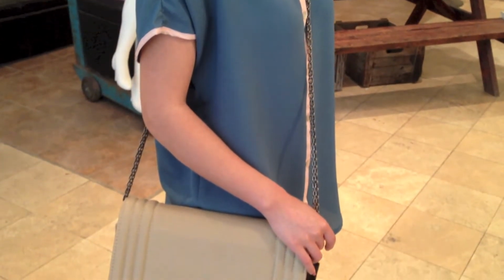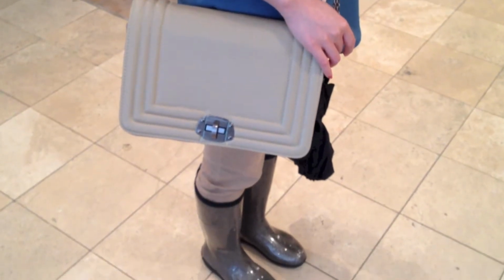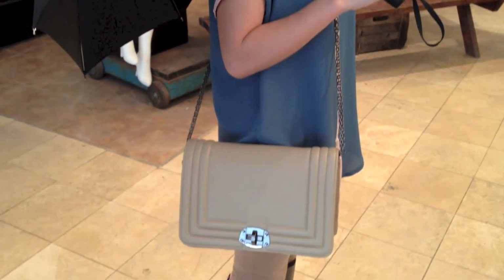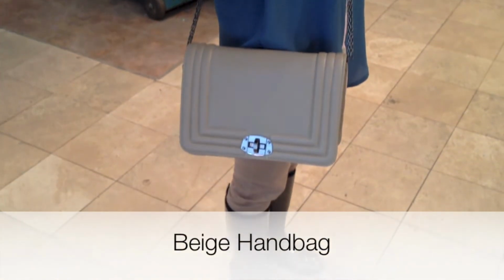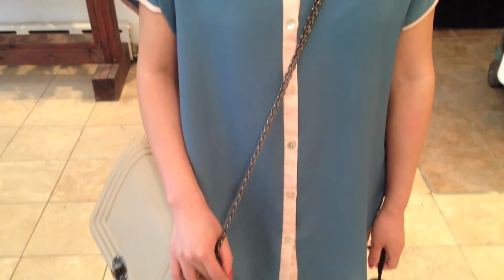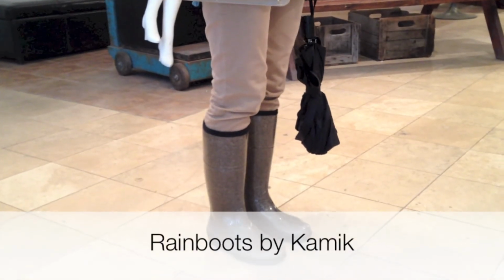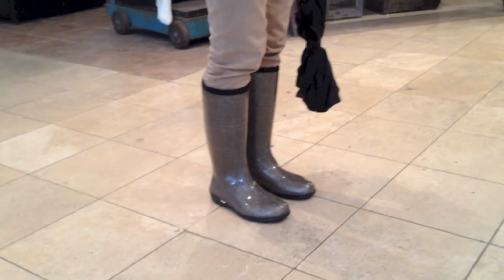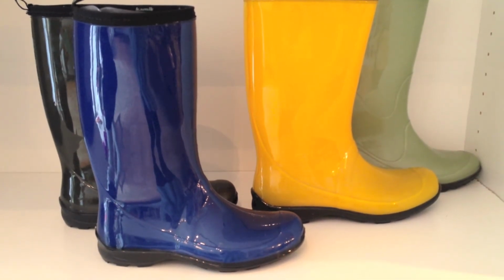Fashion Friday: Dressing for the rainy weather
So the grey weather and rain is a total downer... but there's nothing fashion and a great outfit can't fix!